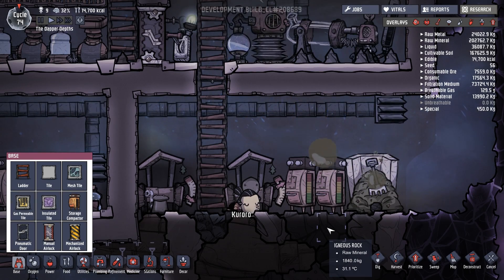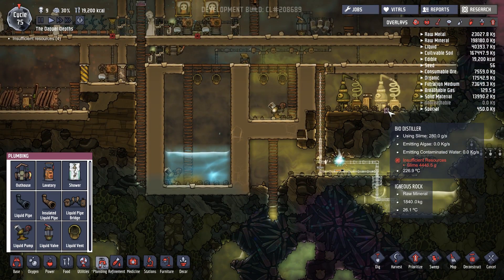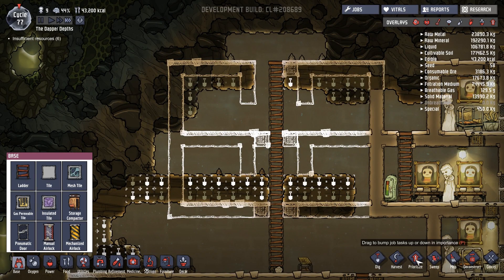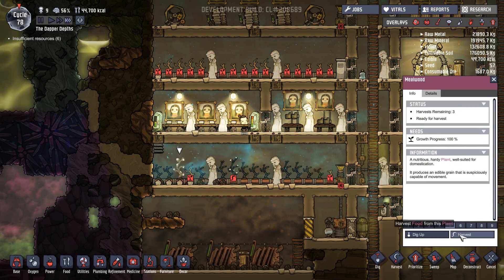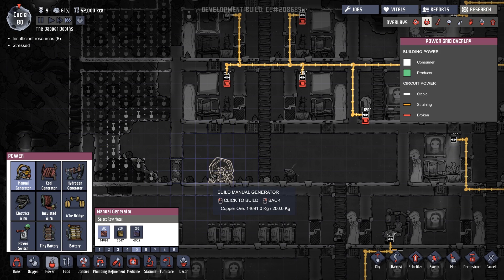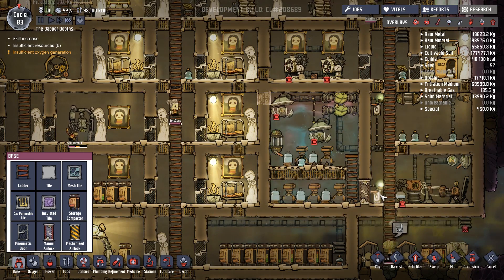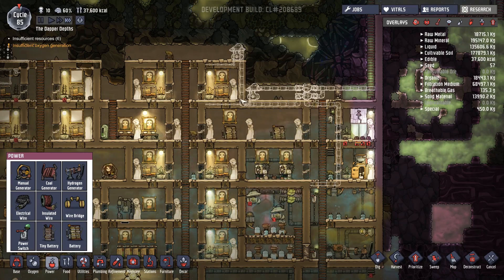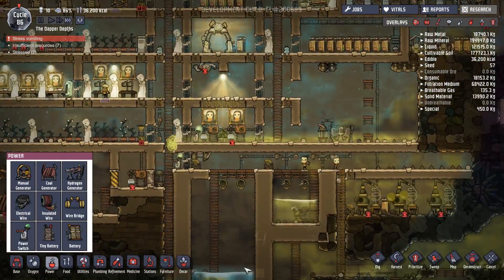Oxygen Not Included – 20. Beginning of the End - Let's Play Oxygen Not Included Gameplay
*** Click SHOW MORE for additional information, and links! ***

Welcome to Oxygen Not Included! In this episode we'll be wrapping things up with this colony in preparation for beginning afresh with the new update!

Let's Play: Oxygen Not Included

Oxygen Not Included, developed and published by Klei Entertainment, is a space-colony management game that mixes equal parts simulation and comedy!

In Oxygen Not Included, as the name would imply, oxygen is going to be a chief concern the Duplicants have to try and carve out a home in the belly of a mysterious asteroid they find themselves in.